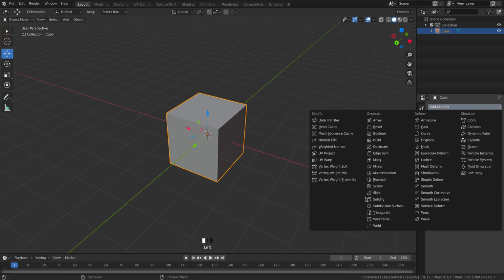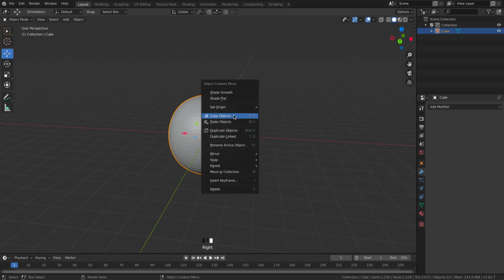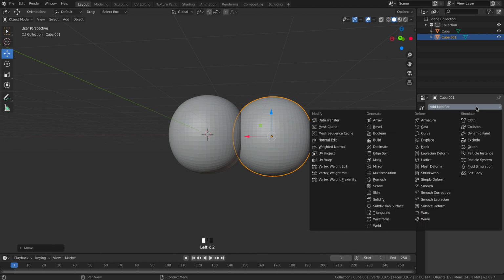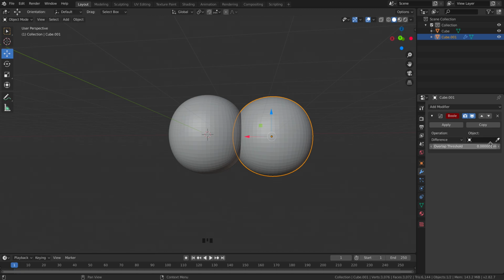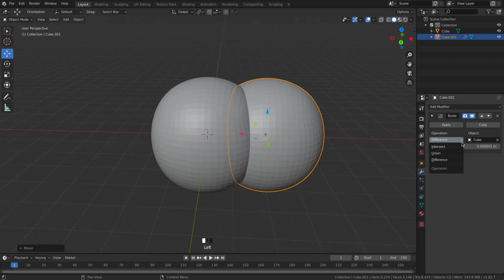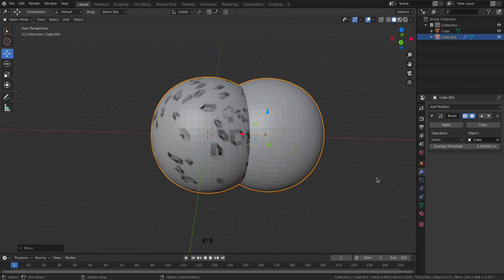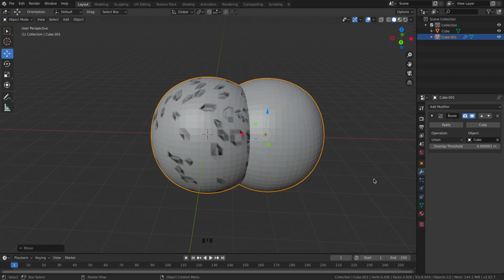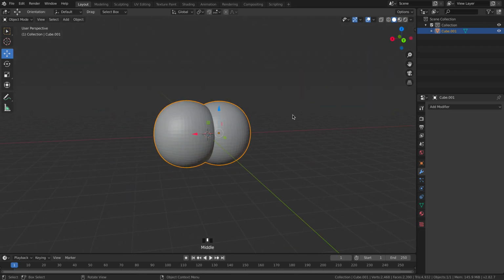Unifying Objects in Blender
How do we combine objects in Blender?